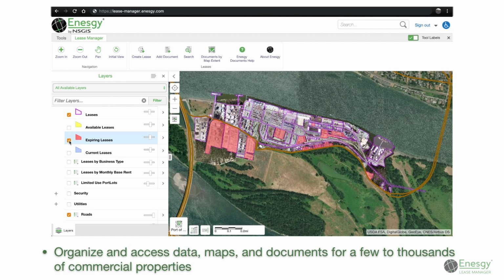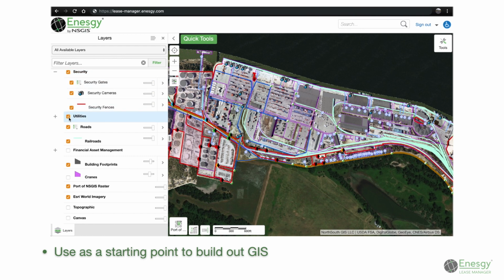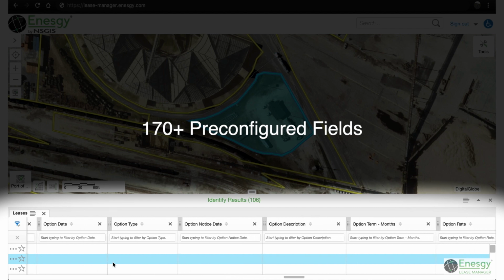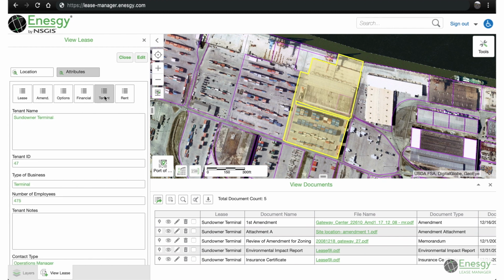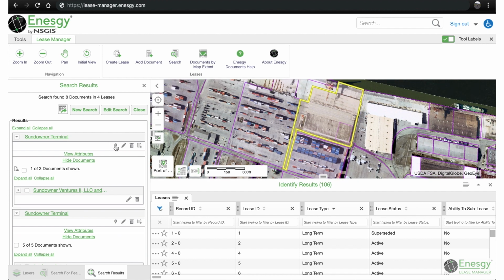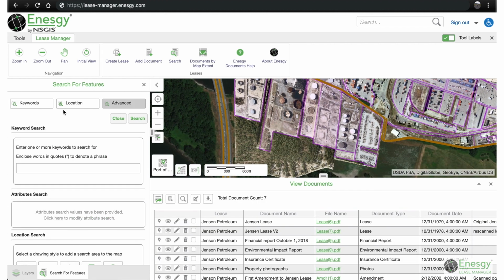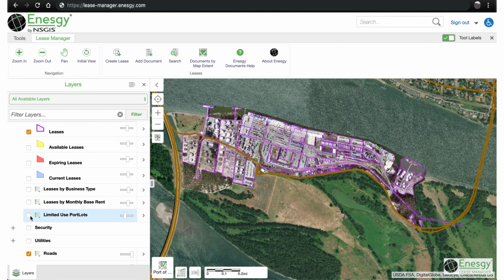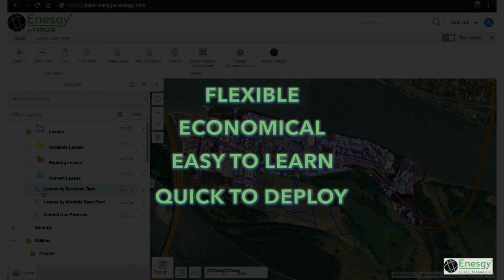Enesgy Lease Manager: Location-Based Real Estate Portfolio Management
Enesgy Lease Manager enables commercial property managers who have a portfolio between several dozen and several hundreds of properties to access data, maps, and documents all in one system. It is a cloud-based subscription system that can be accessed anywhere, at anytime, from any device.

Enesgy Lease Manager runs on a powerful database that handles all aspects of leases (such as reporting or alerts) alleviating the dependency on a single person or a single spreadsheet.

While a mapping system or a GIS is not required to get started with Enesgy Lease Manager, the software can be a great start towards building a GIS or it can be grown to add those aspects at any stage. So if you have a GIS, great! In addition to leases, you can look at assets, properties, utilities, but no GIS is needed to start.